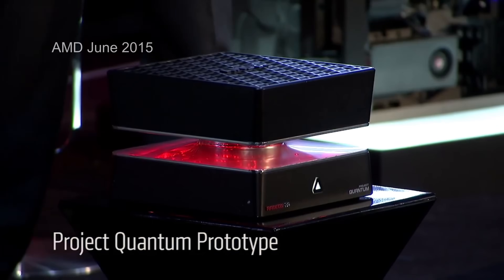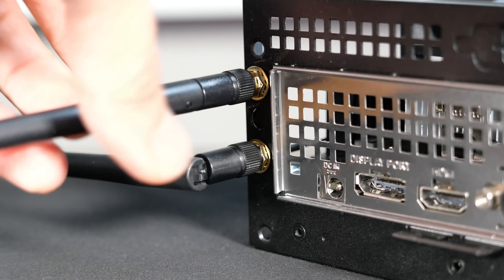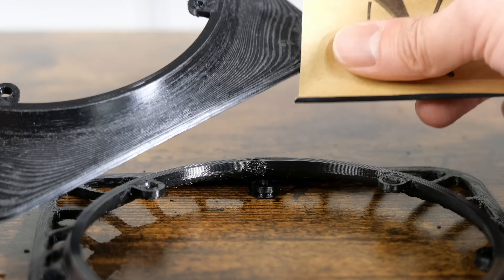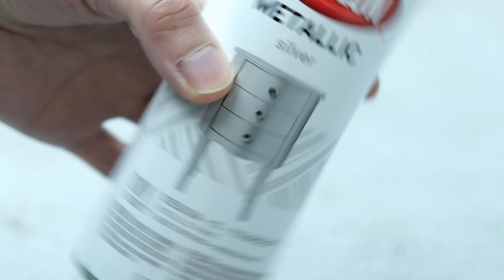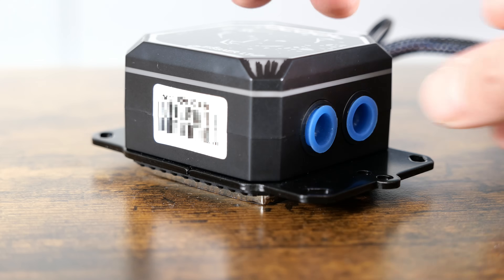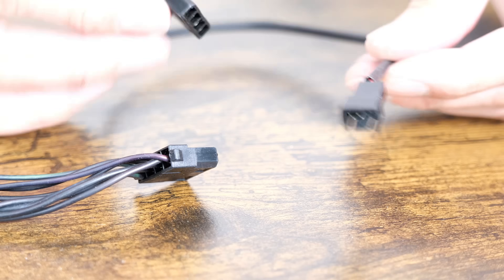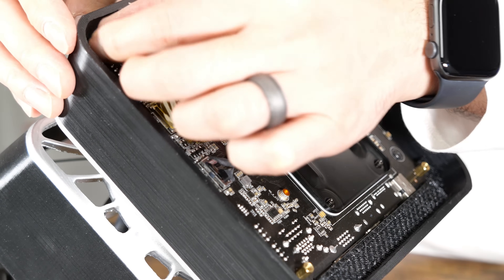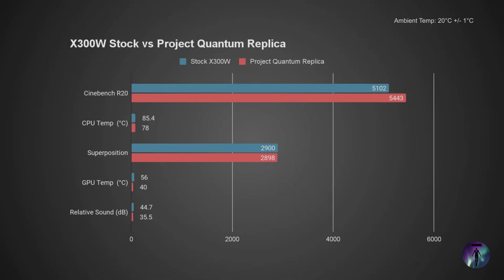DIY AMD Project Quantum Concept PC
@AMD revealed Project Quantum at the 2015 E3 event, and I have always wanted one to own. This diy project might be the closest you and I can get.

Updated 3D Printer
Black Filament
Krylon Silver
High Build Primer
Red Glow
Mounting Putty
Hose Clamps
Electric Screwdriver Kit
6-32 1" Screws
6-32 Heat Insert
6-32 3/8" Screws
Stand Offs
30W Soldering Iron
Soldering Kit
Side Cutter
Dewalt Cutter
Dewalt Blades
Precision Screwdriver Kit
Cutting Board

Production Gear:
Leica D-Lux 7
Canon T2i
LED Lighting
Light Ring
Flir One

PC Components (for fitment only):
AMD Ryzen 5700G
32GB SODIMM
Asrock X300W
Barrowch Radiator
Alphacool Non-RGB
G1/4 Extender
G1/4 Cap
EPDM ZMT Tubing
RGB Controller
RGB Fan
xBox controller
Clear Rubber Feet
Updated Logitech G60*